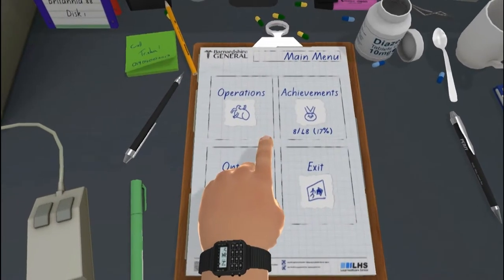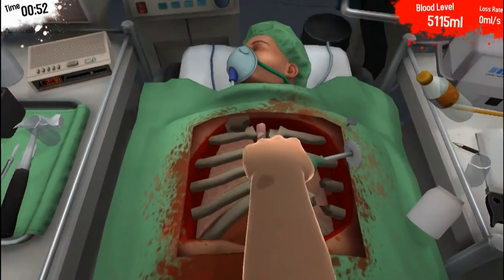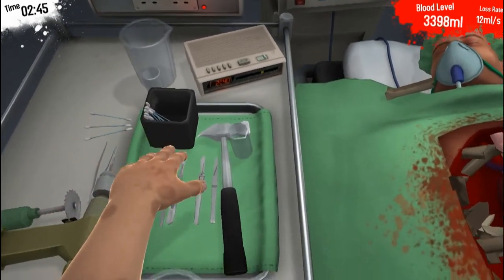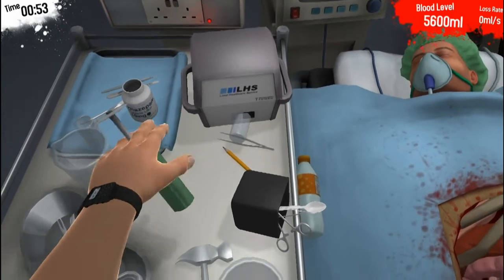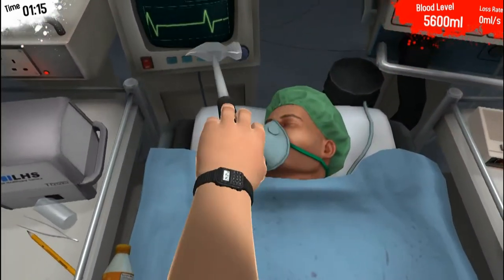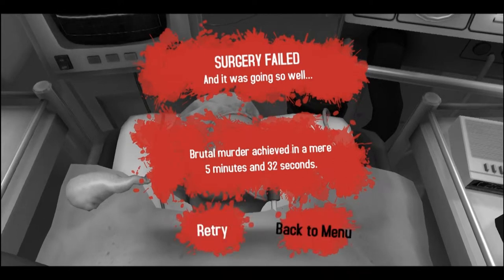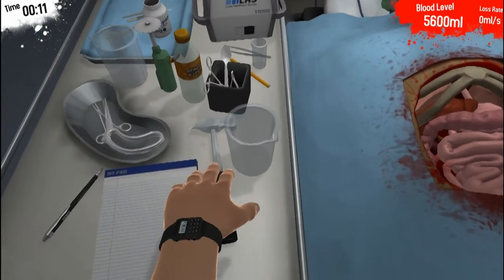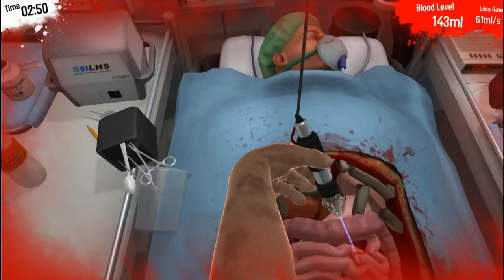Let Play Surgeon Simulator with HeavyGunnerBalls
This is my first episode in my new series of Lets Play videos. I decided to start with Surgeon Simulator as it is relatively new and fun to play.

Hope you enjoy and if there are any games you want me to do a Lets Play on then please do PM me or comment on this video